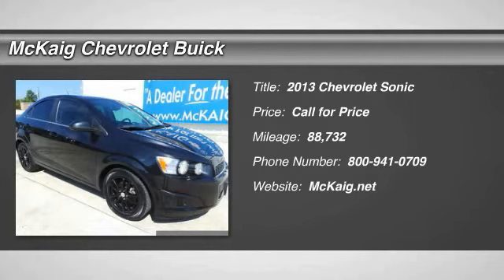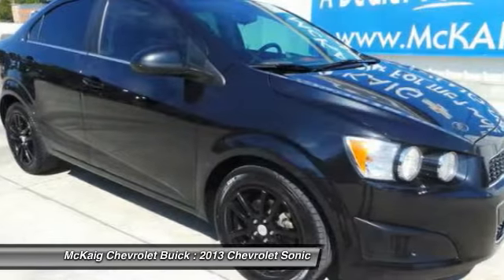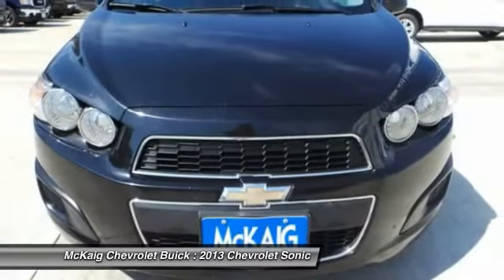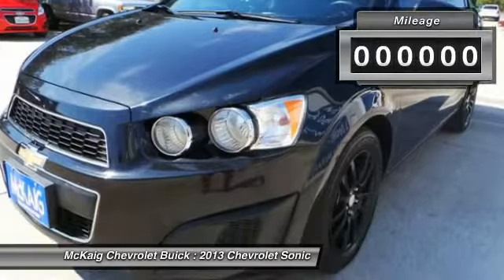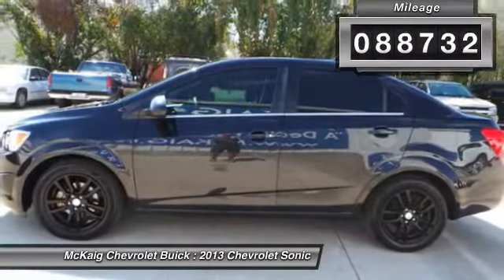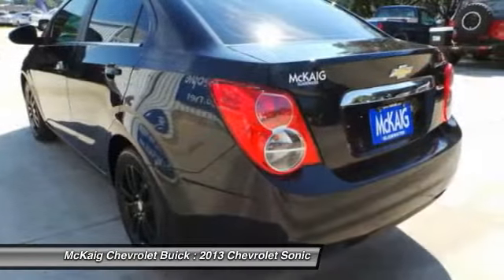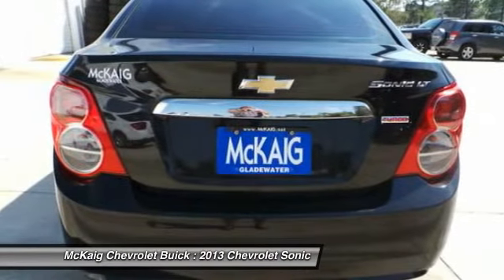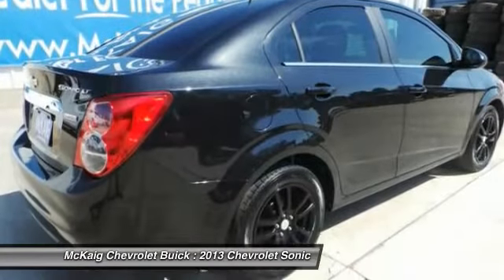2013 Chevrolet Sonic Gladewater TX 243144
2013 Chevrolet Sonic 4dr Sdn Auto LT

1110 E. Broadway Ave

EPA 37 MPG Hwy/27 MPG City! Excellent Condition. CD Player, Onboard Communications System, Remote Engine Start, Aluminum Wheels AND MORE!br /br /KEY FEATURES INCLUDEbr /Satellite Radio, iPod/MP3 Input, CD Player, Onboard Communications System, Aluminum Wheels, Remote Engine Start Chevrolet LT with Black Granite Metallic exterior and Jet Black/Brick interior features a 4 Cylinder Engine with 138 HP at 6300 RPM*. MP3 Player, Keyless Entry, Steering Wheel Controls, Child Safety Locks, Heated Mirrors. br /br /EXPERTS RAVEbr /CarAndDriver.com's review says Sporty looks, 10 standard airbags, interesting interior design, available 1.4-liter turbo from the Cruze with 40-mpg potential, low price.. br /br /WHY BUY FROM USbr /Why should you buy from McKaig? We have a team of solution specialist that are NON-COMMISSIONED waiting to help yoy. You will enjoy Free Oil Changes for Life, Free 3 mo/3,000 miles Limited Powertrain, the For The People Credit Approval Process. Just to name a few. We want to help you get that nicer newer car you deserve. We are a Dealer For the People br /br /Horsepower calculations based on trim engine configuration. Fuel economy calculations based on original manufacturer data for trim engine configuration. Please confirm the accuracy of the included equipment by calling us prior to purchase. br /